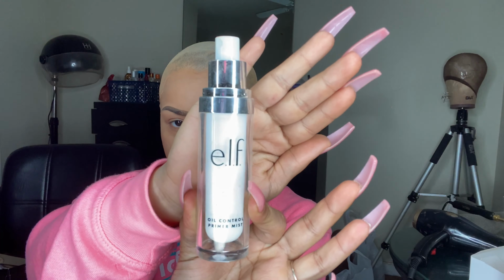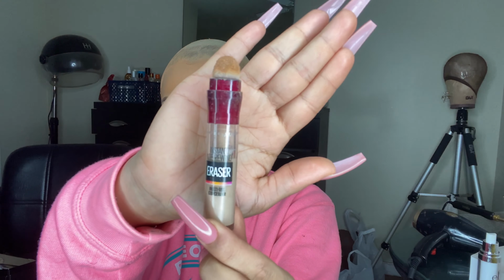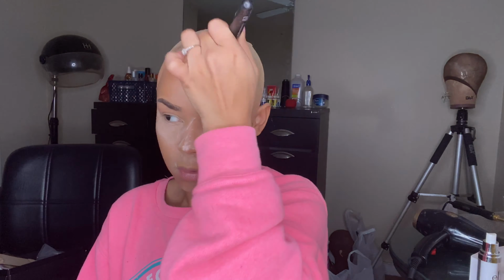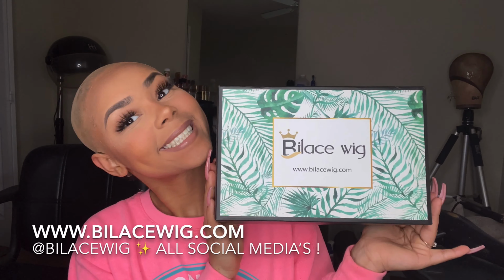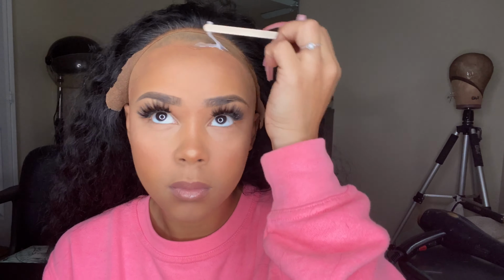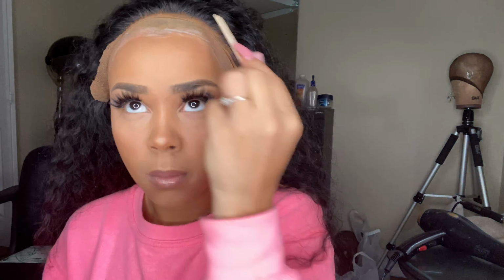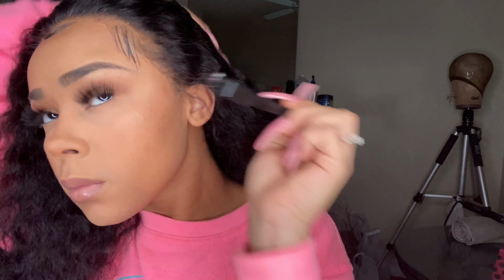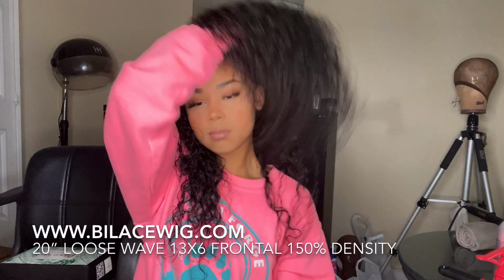Start2Finish Slay With Me | The Perfect Loose Wave | BiLaceWig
♥♥ Hair Info ♥♥

Wig name: Human Hair Lace Front Wig-Water Wave
SKU: WWY2
Hair Length:  20 inches
Hair Density: 150%
Hair Texture: Loose Wave
Cap Construction: Deep parting 13X6 Lace Front Wig
Pre-plucked  YES     Natural Baby Hair  YES